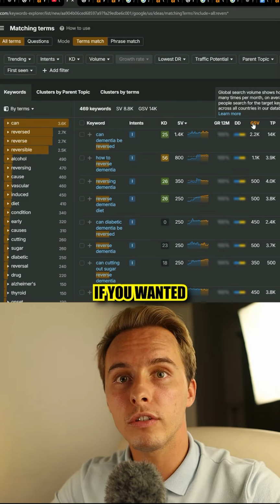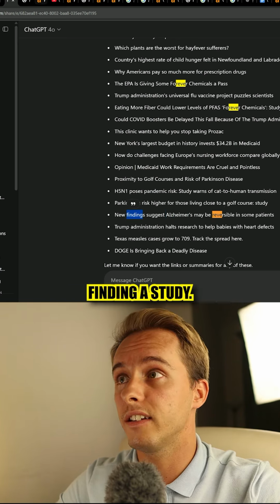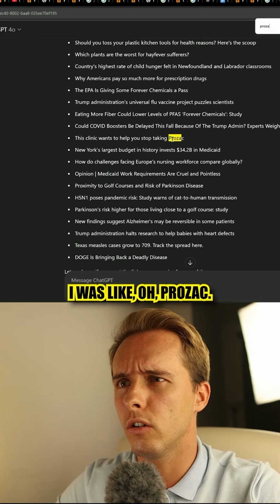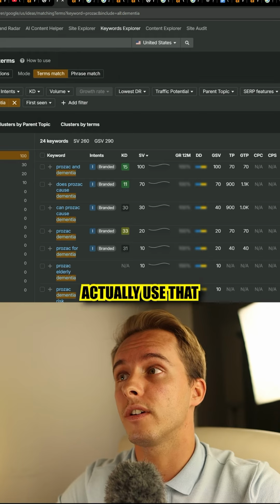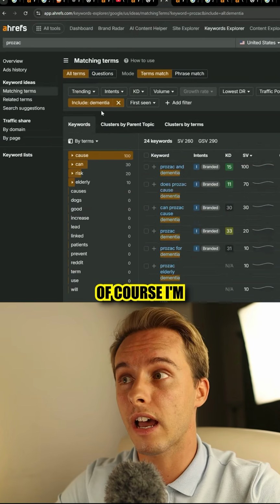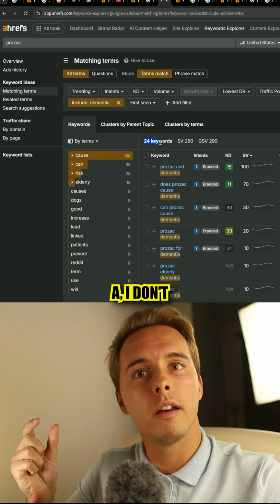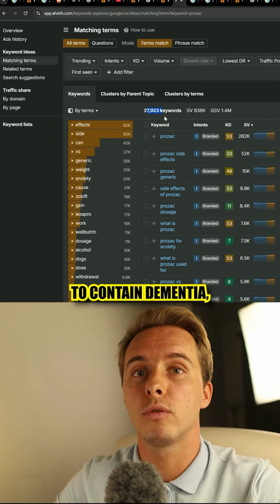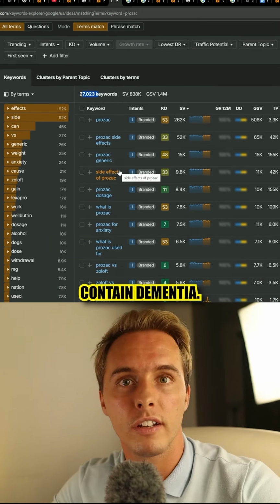How To Find Long Tail SEO Keywords (But Each Strategy Gets More Advanced). 2nd Part 2.